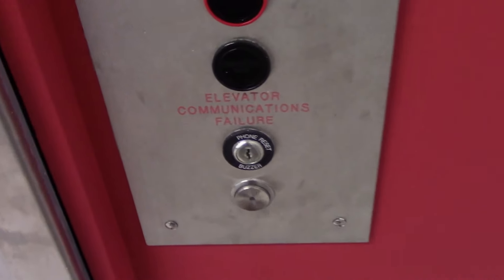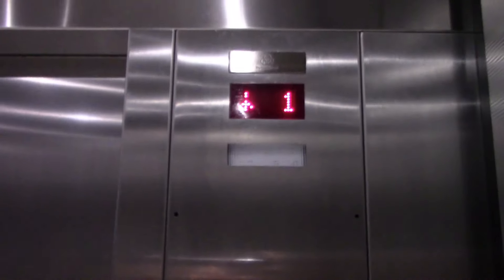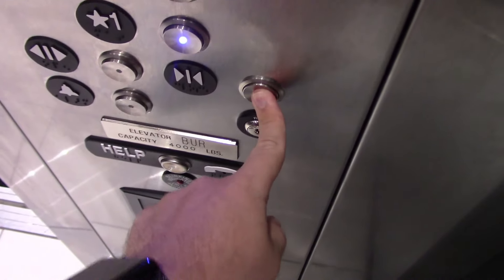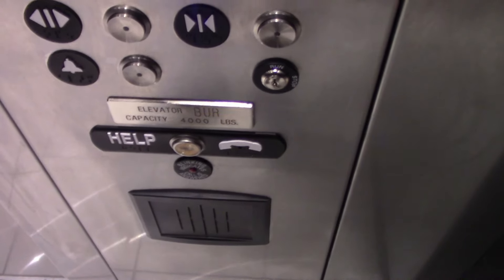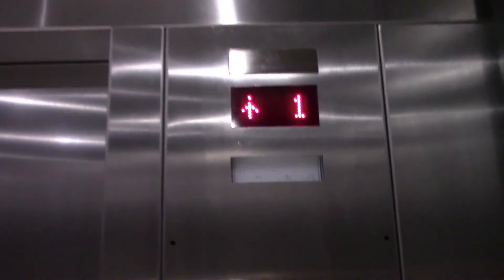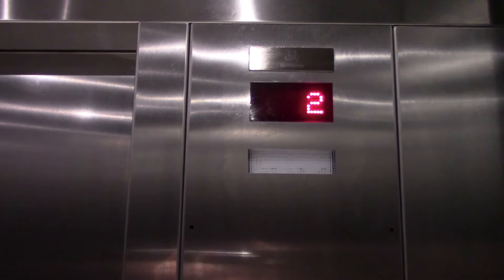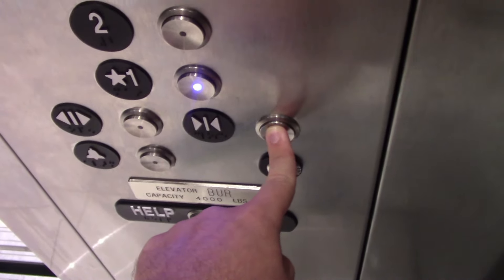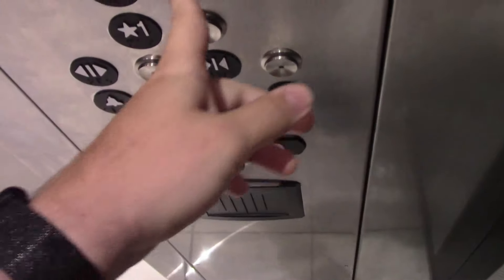Thyssenkrupp Endrua Elevator To Burlington at The Outlets at Bergen Towne Center in Paramus, NJ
Installed in 2019 Replaced a 1957 Westinghouse Traction Elevator. This elevator serves as entrance from the street into the store on the upper level which is one floor.